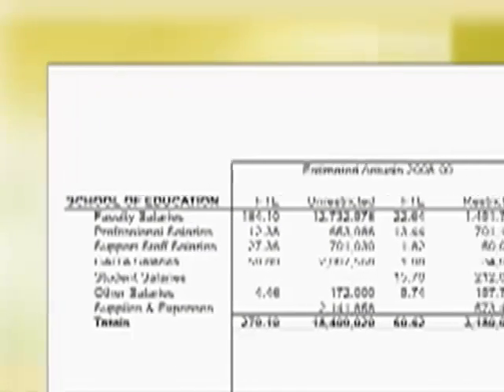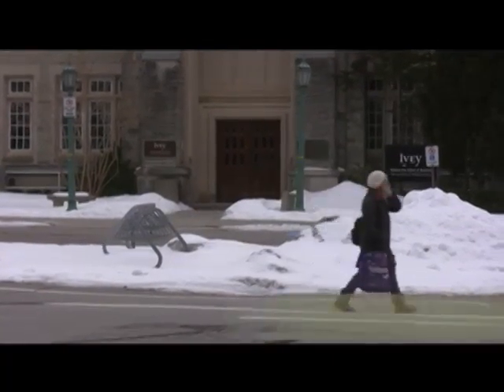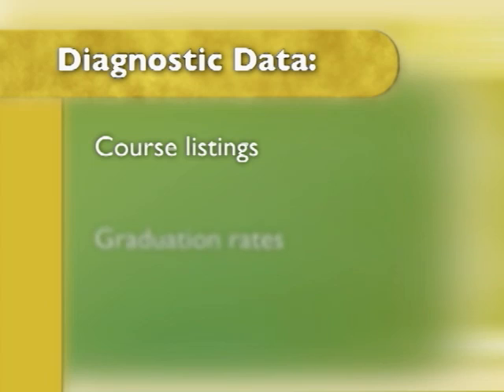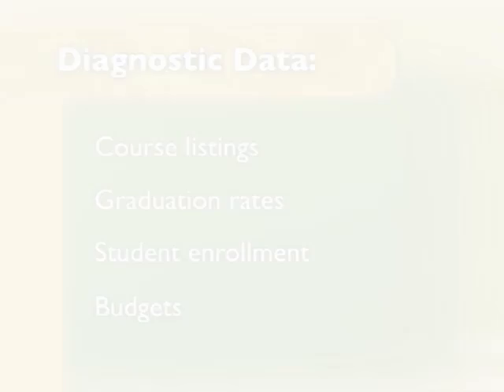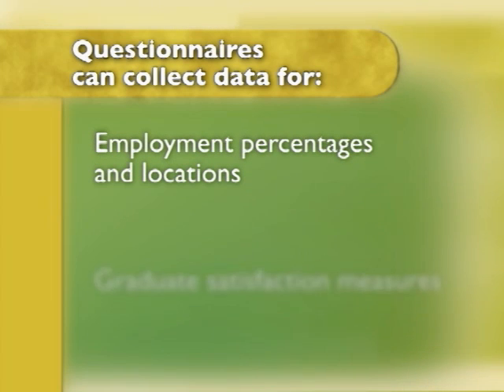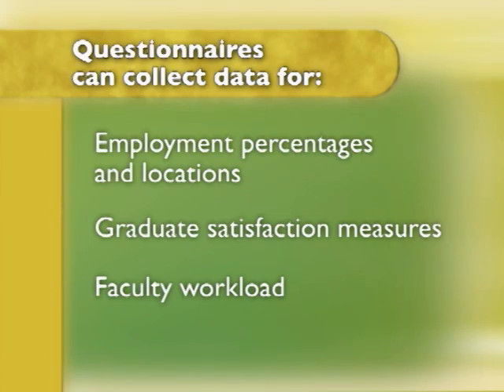Organization Development Case Study.mp4